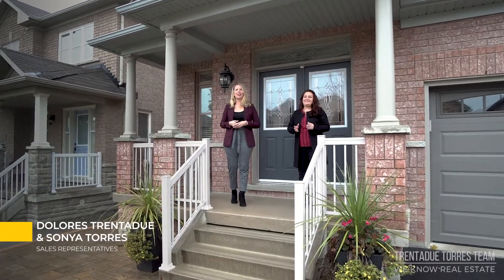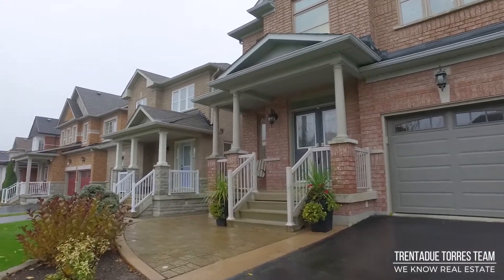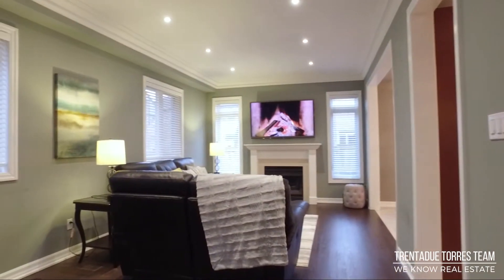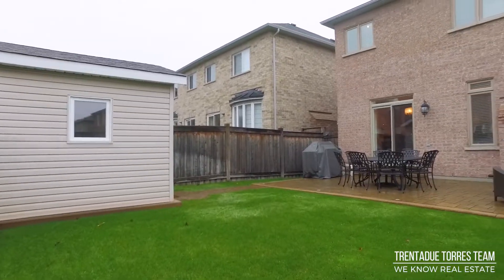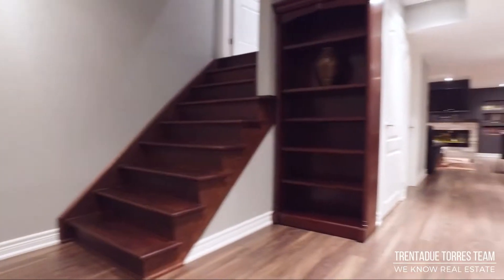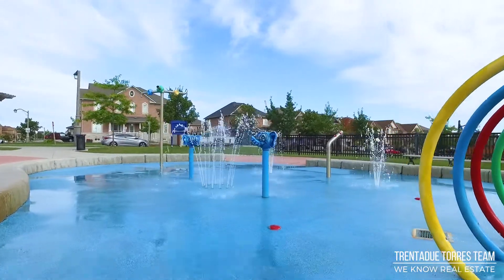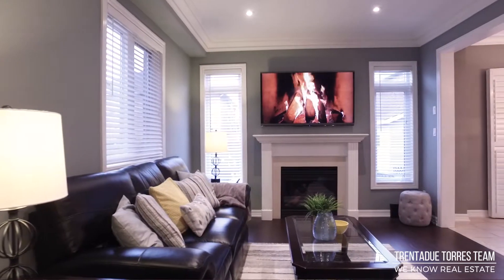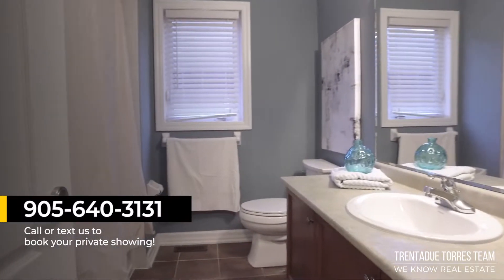Presenting 45 Grandwood Avenue in Stouffville by The Trentadue Torres Team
Detached All Brick 3 Bedroom Home In Beautiful Community Of Byers Pond. Double Door Entry, Grand Foyer, Hardwood Throughout, 9Ft Ceilings, Crown Moulding, Granite Counters, Pot Lights, Open Concept, Finished Basement. Professional Landscaping In Front & Back, In-Ground Sprinkler System. This Home Is Beautiful With Upgrades Top To Bottom And Completely Move-In Ready!  Direct Access To Garage. Walking Distance To Main St, Parks, Splash Pad & Trails.